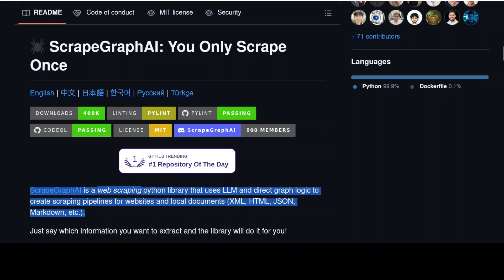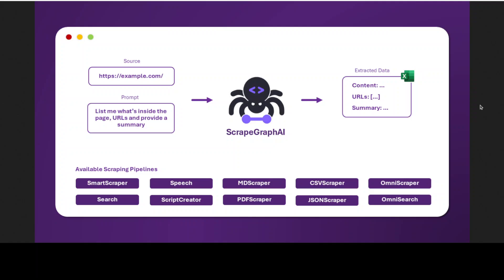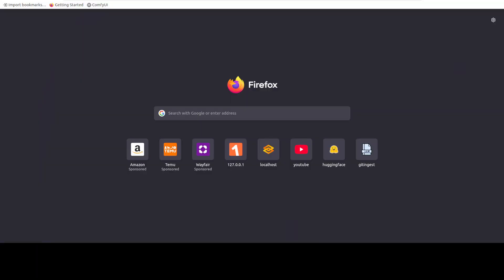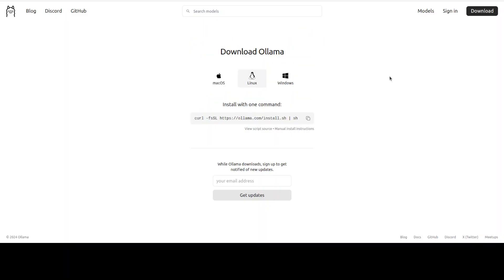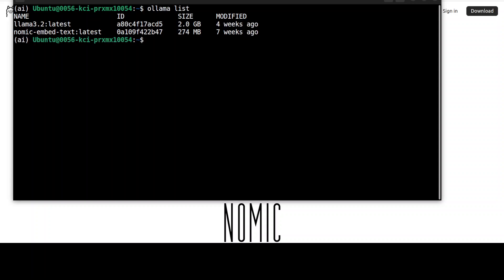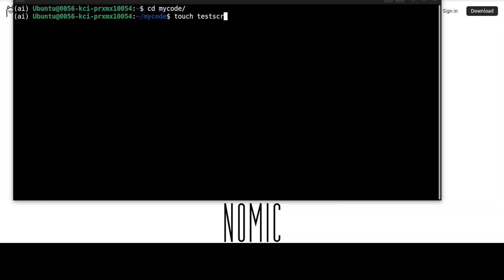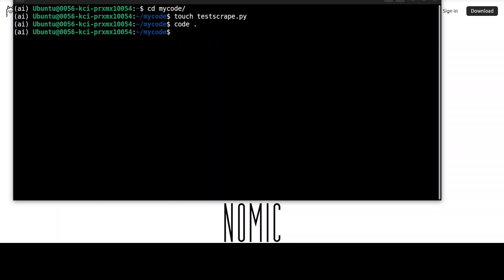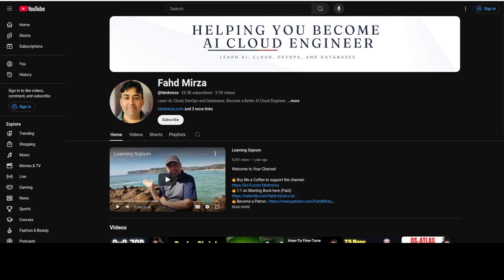ScrapeGraphAI with Ollama - Scrape Websites with AI for Free - Install Locally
This video shows how to install ScrapeGraphAI with Ollama locally and scrape any website for free and privately.

0:00 What is this, Tool?
3:20 Tool Installation
5:30 Tool Testing